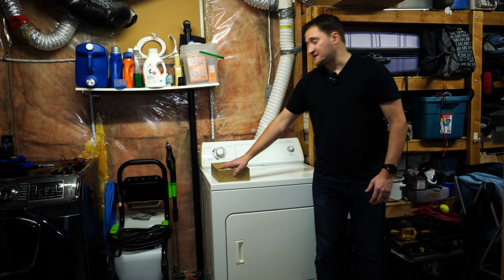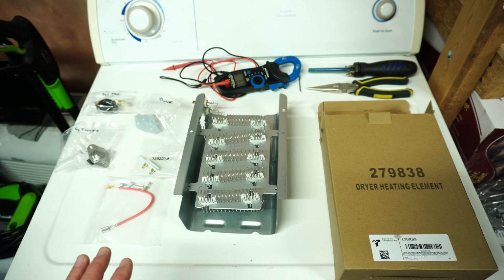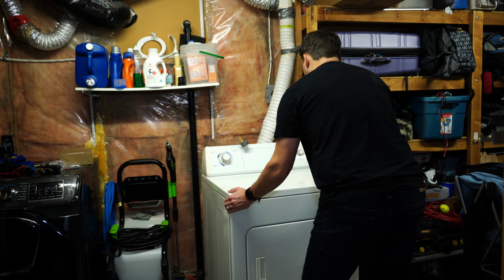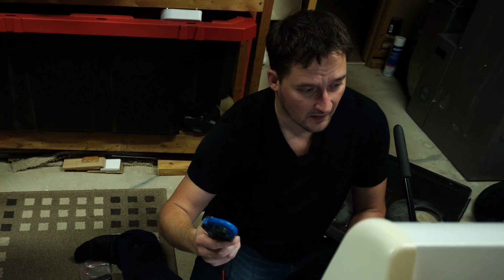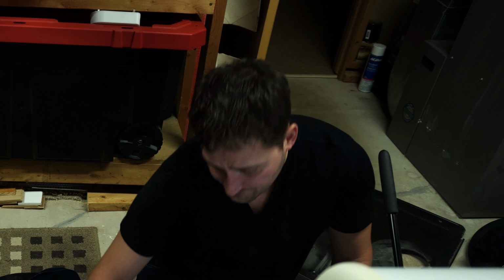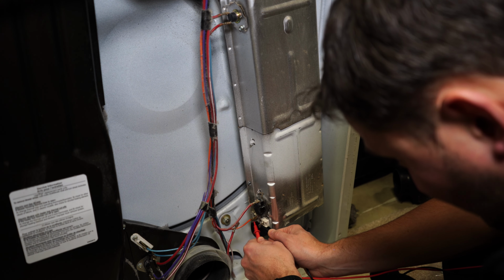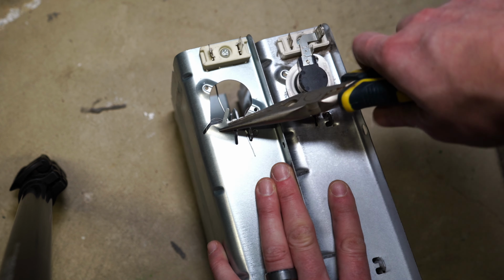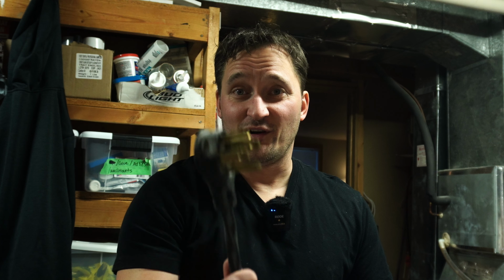How To Replace A Dryer Heating Element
In this video I will take you through the simple process of troubleshooting and repairing a broken clothes dryer. These steps will apply for most Whirlpool, Kenmore, Roper, Maytag, Amana, & Admiral dryers, and will help you SAVE a TON OF MONEY!

This is a VERY straightforward and easy repair, and can be done with simple hand tools and the right parts. Fort tools I used:

Multi bit screwdriver
Multimeter

In terms of parts, I ordered the following kit off of Amazon:

The kit comes with basically every replacement part your dryer needs to heat. If in doubt, or if you do not own a multimeter you could swap in all of the replacement parts and it should fix your issue.

I would love to know what you thought of the process. Were you able to fix your dryer?